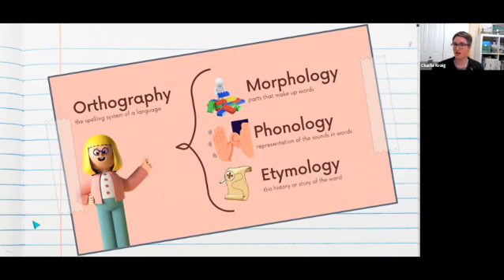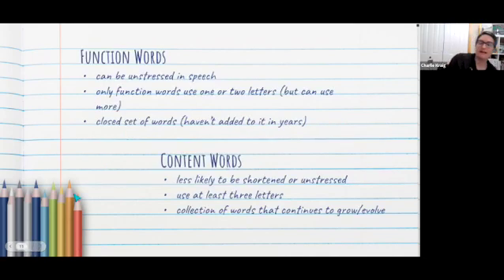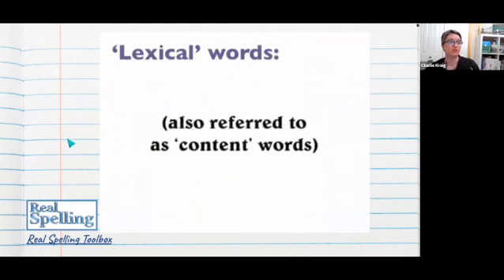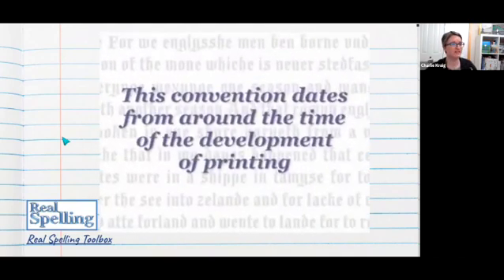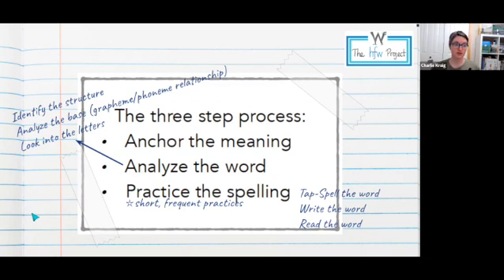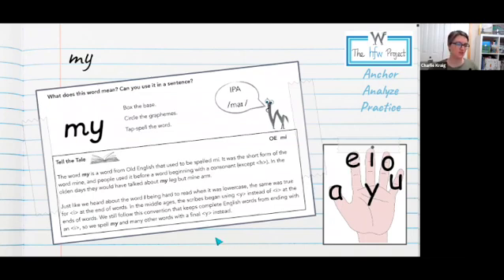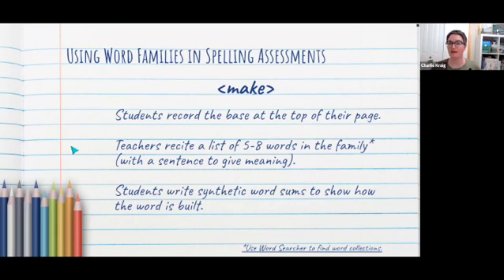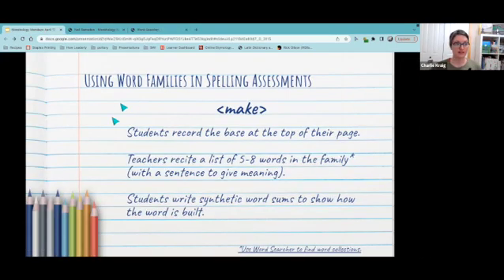Function Words vs Content Words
From our seventh session of our Morphology Monday series (April 2023), this video looks at function words (in contrast to content words) and how the way we use them in speech, can sometimes create confusion about their spelling. Function words often find themselves on high frequency or sight word lists, but the good news is there is a way to teach and build understanding around these words.

This video references learning from Real Spelling (site not longer available), Dr Pete Bowers (WordWorks Kingston), Mary Beth Steven and Fiona Hamilton & Rebecca Loveless